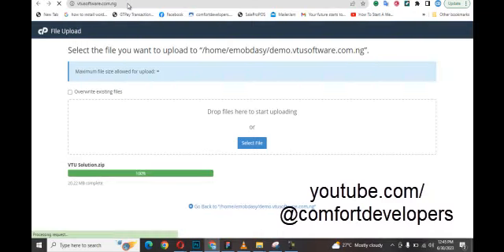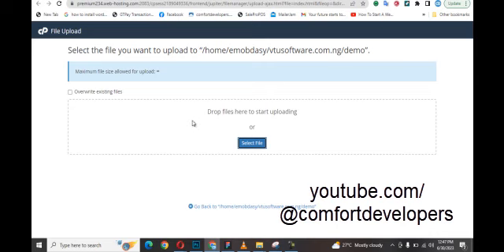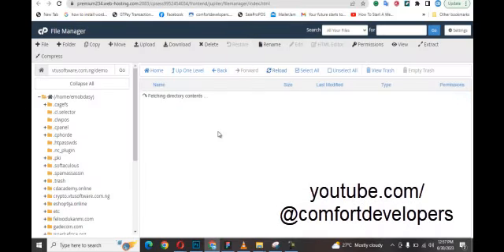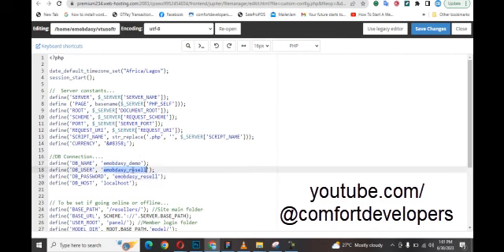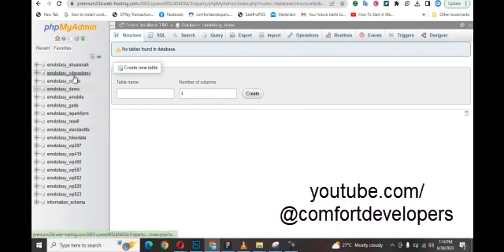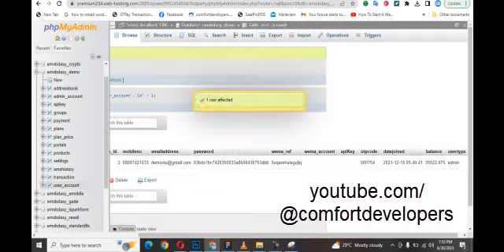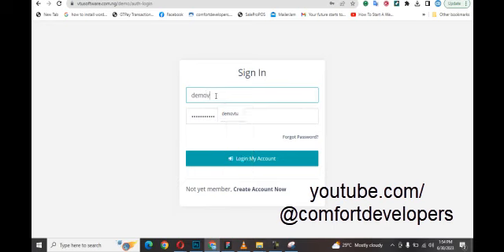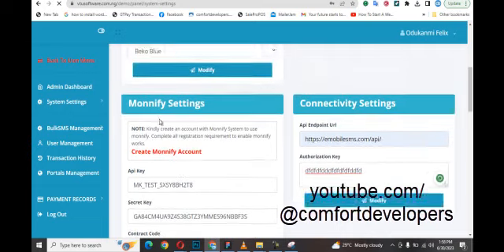HOW TO BUILD UNLIMITED VTU WEBSITES WITHING 2 HOURS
HOW TO BUILD VTU WEBSITE WITHIN 2 HOURS